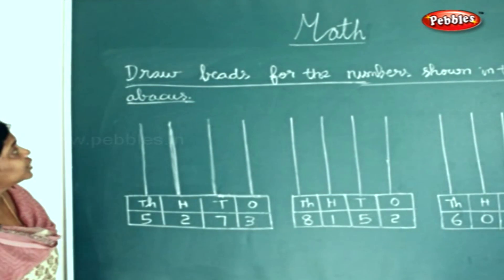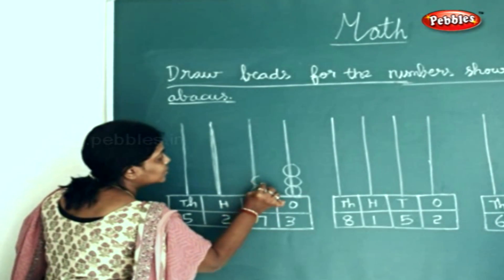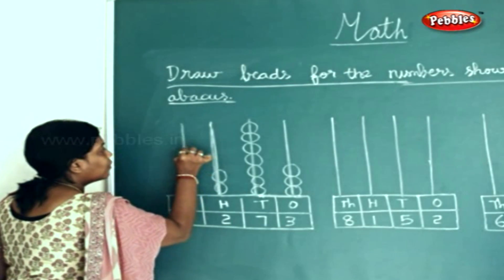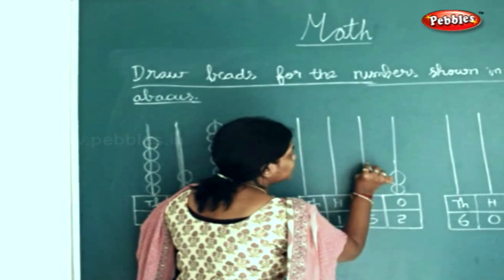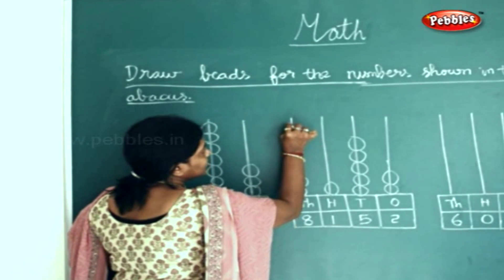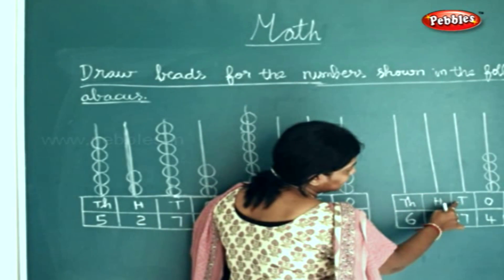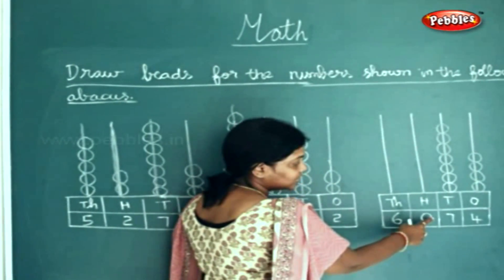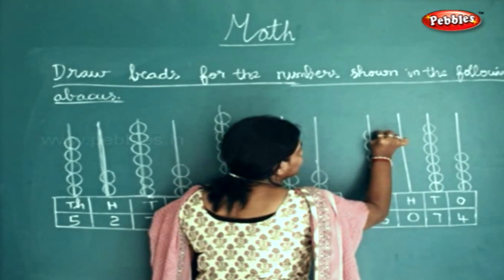STD 4TH MATHS | Draw beads for the numbers shown in the following Abacus | Knowing Numbers